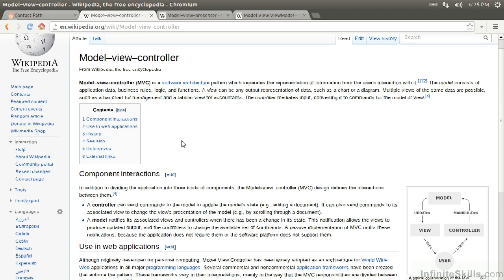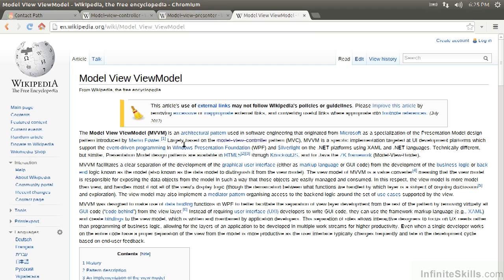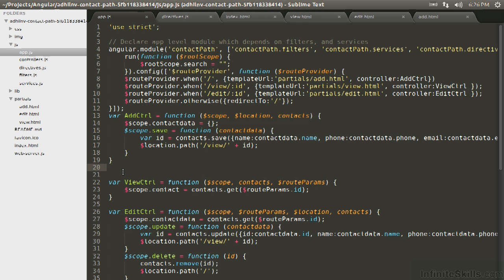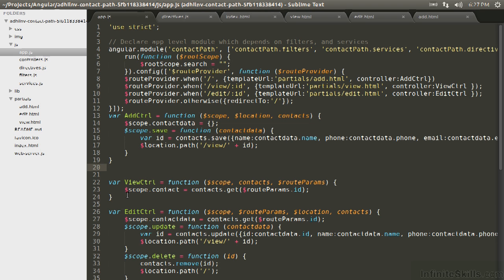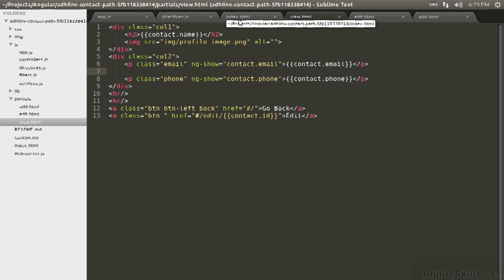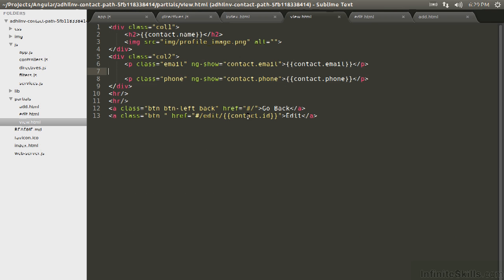AngularJS Tutorial | Model View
Want all of our free AngularJS training videos? Visit our Learning Library, which features all of our training courses and tutorials

More details on this AngularJS training can be seen This clip is one example from the complete course. For more free AngularJS tutorials please visit our main website. YouTube